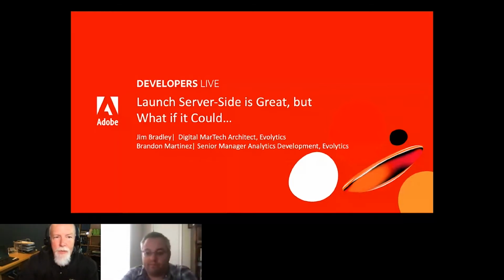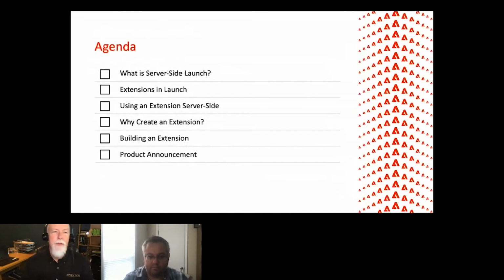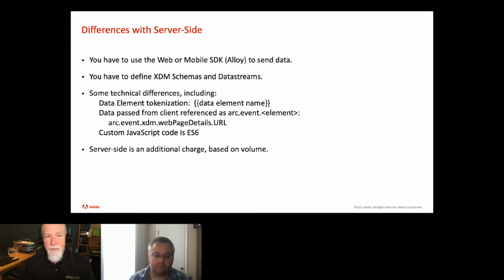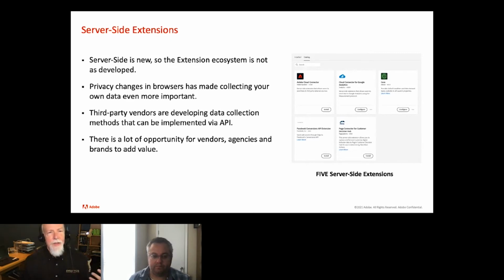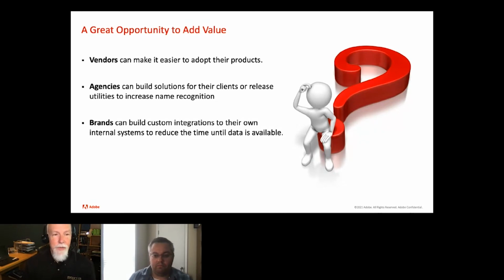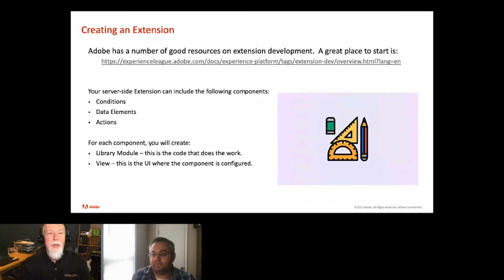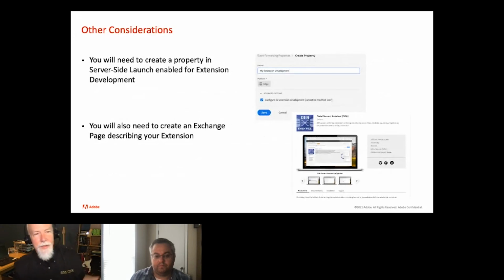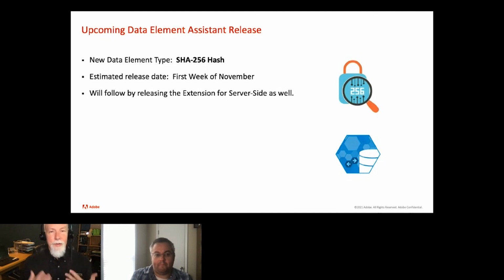Adobe Developers Live | Launch Server-Side is Great, but What if it Could...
In April of 2021 Evolytics released the first third-party authored extension for Launch Server-Side.  Just like on the client-side, extensions are there to add capabilities to Launch Server-Side.  The process of developing server-side extensions is very similar to those on the client, but there are some important differences to keep in mind.

In this session Evolytics engineers will take you through the process of designing, developing, testing, and releasing an extension for Launch Server-Side.